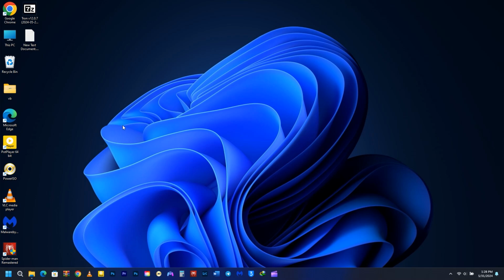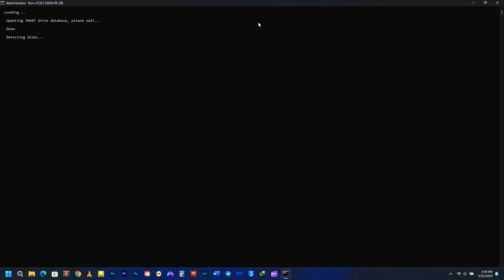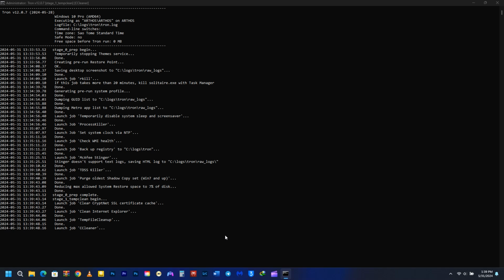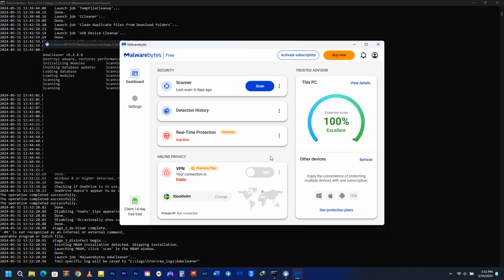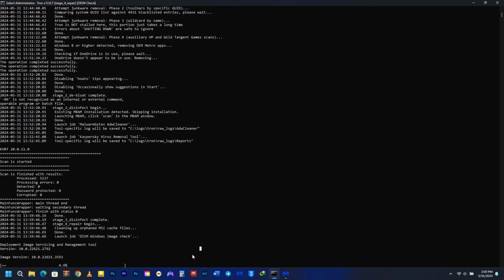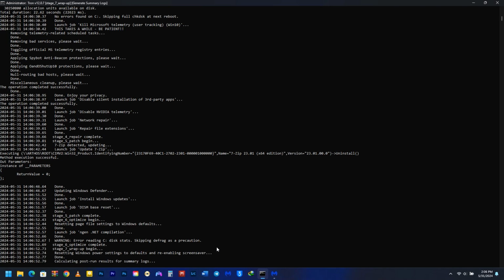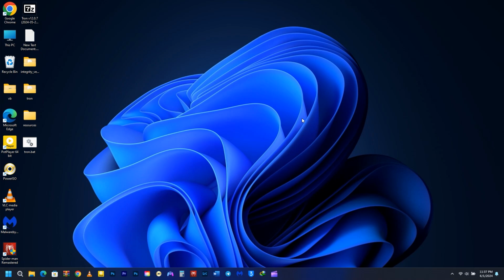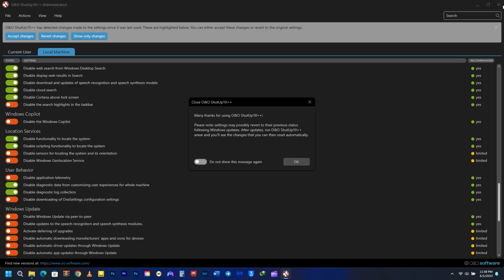How to Remove ANY Virus from Windows in ONE STEP | Delete Virus | Remove Trojan | Remove Malware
Tron is a collection of programs, tools, utilities, and Windows functions that are scripted together. It is designed to remove malware and bloatware, repair damaged operating systems, update old versions of very common applications, free up drive space by clearing out caches, and more. By consolidating and automating these tasks into a single execution it saves a lot of time and makes the whole process a more efficient.

Tron is not intended to be run on a machine that is already running properly and/or just had a clean OS install done to it. Tron's intended goal is to take a badly-running Windows PC (bloated, infected with malware, neglected, etc) and automate about 85% of the work involved in getting it to run well again. There is nothing Tron does which you couldn't do on your own without it. Tron's real power is in its automation and the breadth of tools that it uses to achieve its intended goal.

💢 Hey, do you want even MORE in-depth techie stuff?

☑ Watched the video!
☐ Liked?